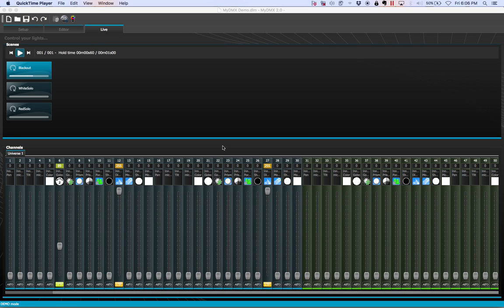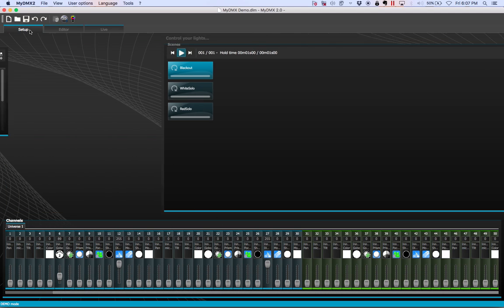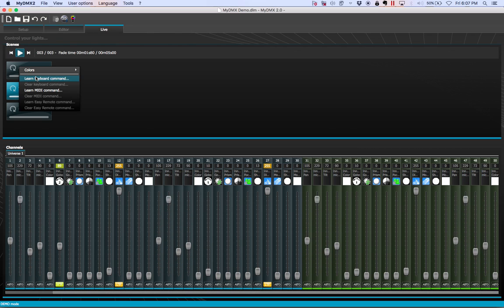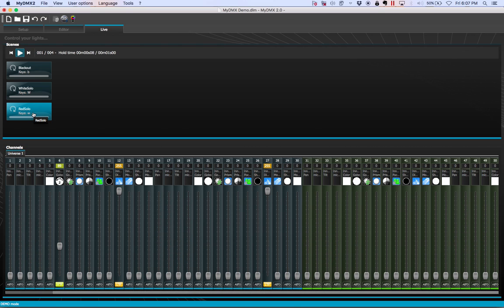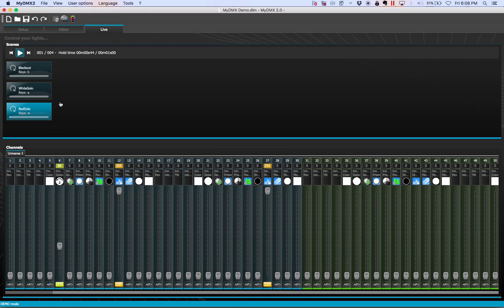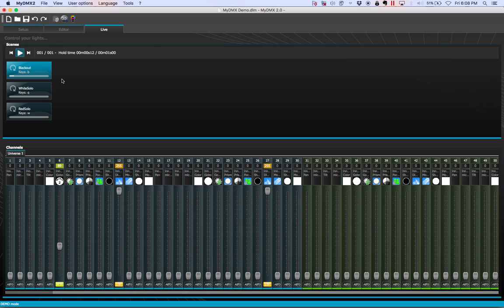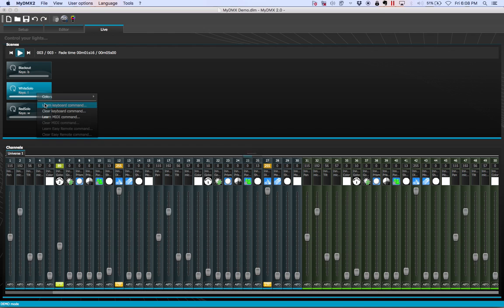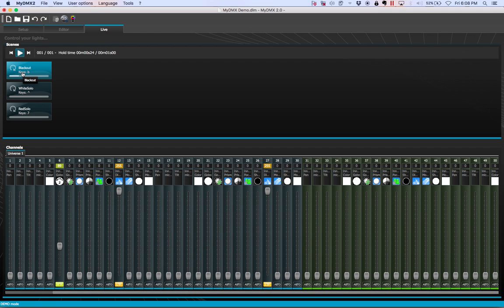MyDMX 2.0 - Keyboard Trigger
Learn to trigger DMX scenes with your keyboard using ADJ's MyDMX 2.0 and Buddy!